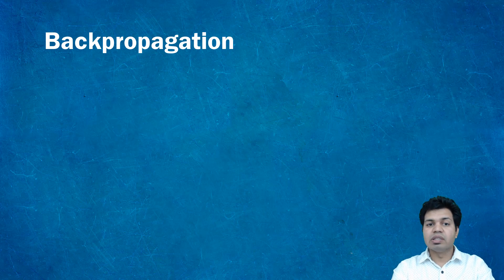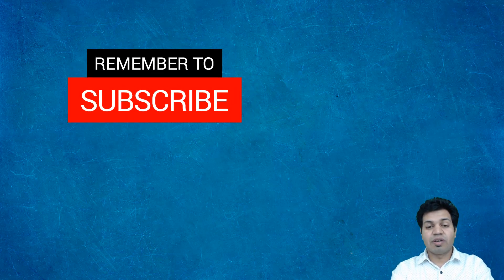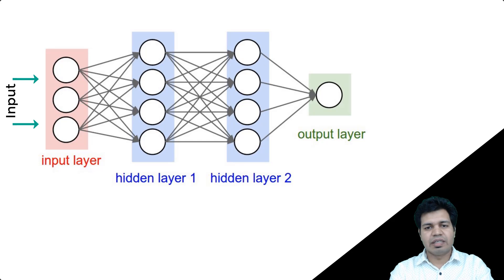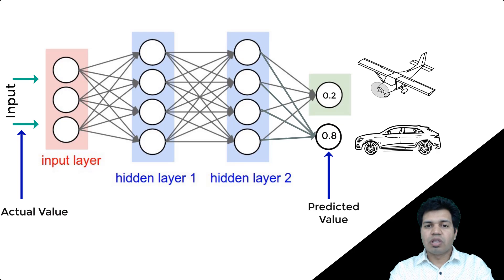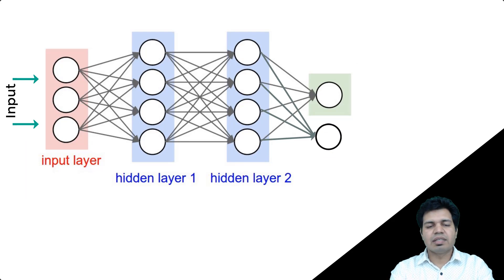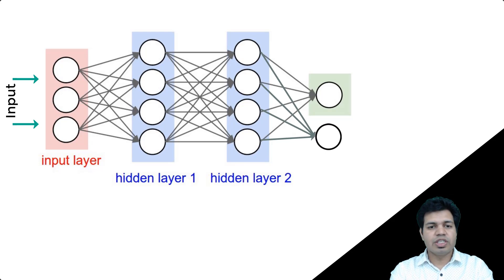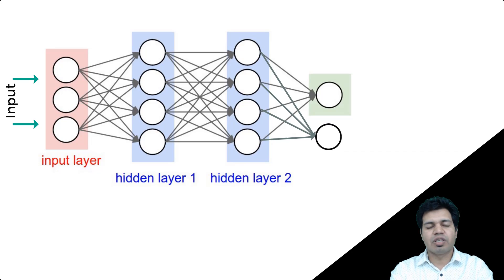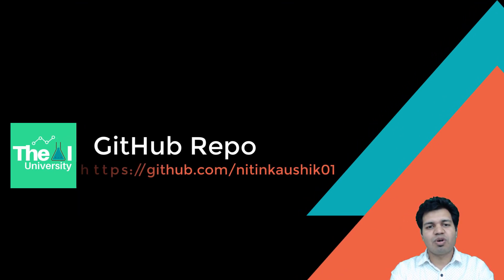Backpropagation Explained in a simple manner | Backpropagation in Neural Networks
This video titled "Backpropagation Explained in a simple manner | Backpropagation in Neural Networks" explains backpropagation in a simple manner. One can learn to understand this very important topic before diving into advanced topics. It's an important topic from the Neural Network model training perspective.

1. Kindle 6" Display, 4GB, Wifi
2. Introduction to Machine Learning with Python
3. Machine Learning: The Absolute Beginner’s Guide to Learn and Understand Machine Learning From Beginners, Intermediate, Advanced, To Expert Concepts
4. Python Machine Learning: Machine Learning and Deep Learning with Python, scikit-learn, and TensorFlow 2
5. Hands-On Machine Learning with Scikit-Learn and TensorFlow
6. Pattern Recognition and Machine Learning
7. Deep Learning with Python
8. Deep Learning(Adaptive Computation and Machine Learning series)
9. Machine Learning: A Probabilistic Perspective
10. Applied Artificial Intelligence
11. Life3.0